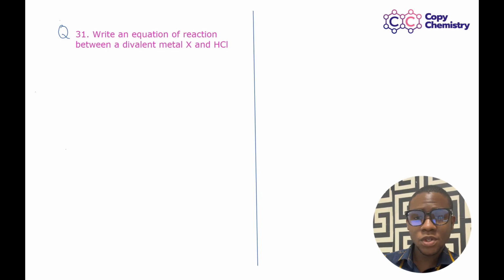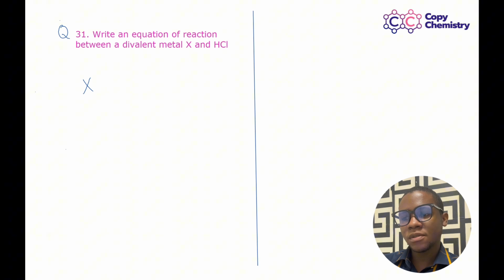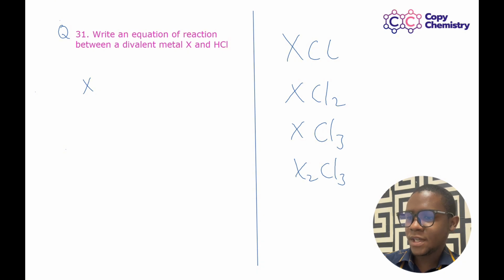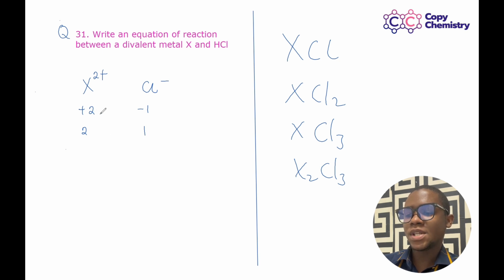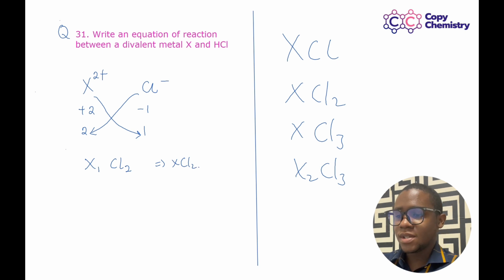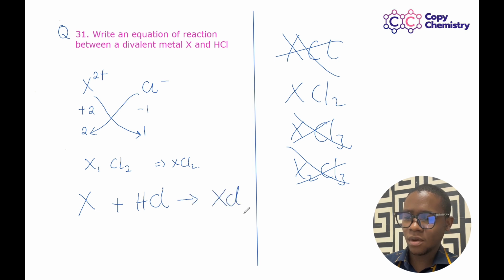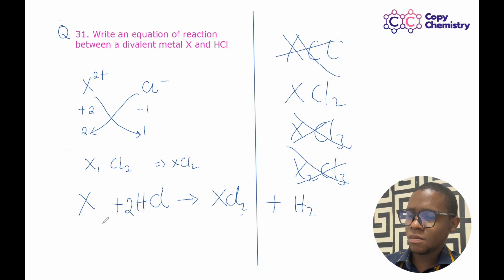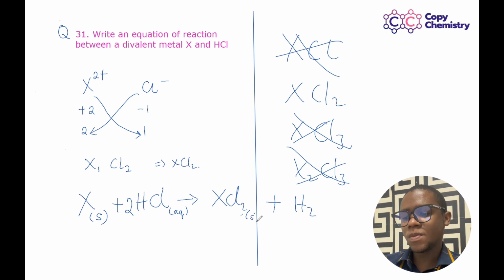Stoichiometry Q31 Online Chemistry Tutor, Mole to Mole, Grams to Grams, Mole Ratio Practice Problem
0:00 Intro
0:17 How to determine the formula of the compound
1:55 How to write the equation of reaction